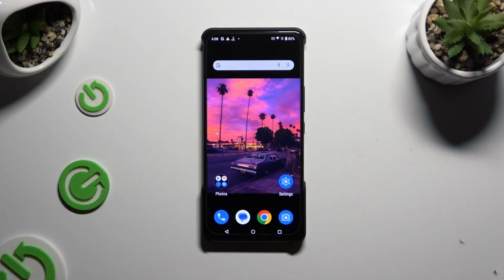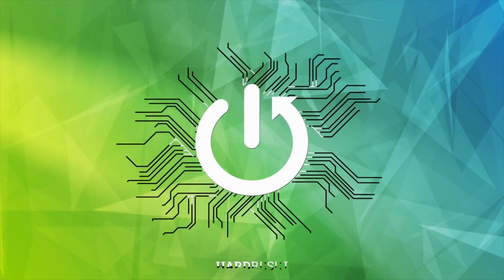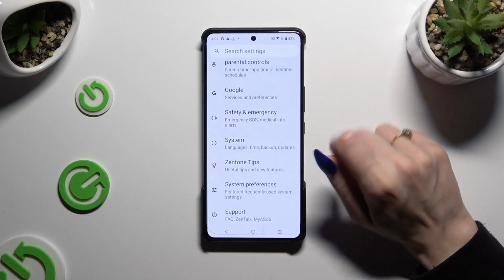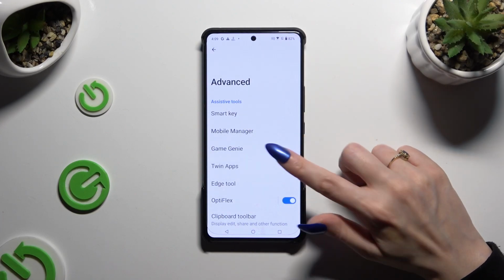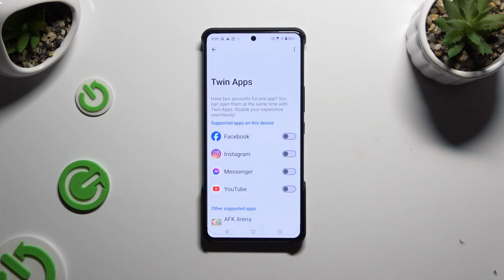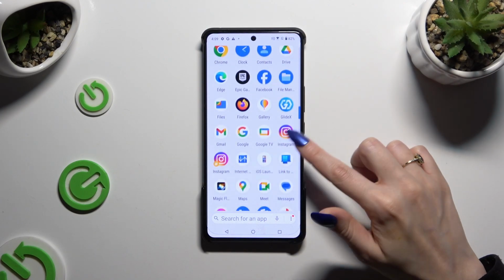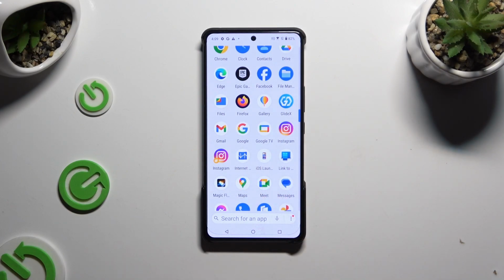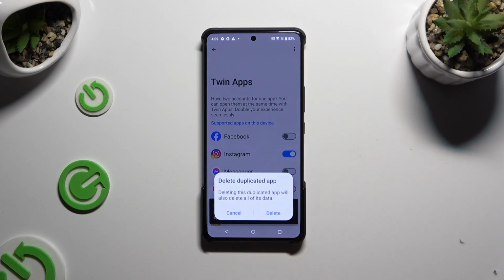How to Clone Apps on Asus Zenfone 11 Ultra?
Find out more:
This tutorial provides a detailed walkthrough on how to clone apps on your Asus Zenfone 11 Ultra. Cloning apps allows you to run multiple instances of the same application, which can be particularly useful for managing multiple accounts on social media, messaging apps, or games. Follow this guide to learn how to use the built-in features or third-party applications to clone apps on your Asus Zenfone 11 Ultra efficiently.

What are the built-in features on the Asus Zenfone 11 Ultra for cloning apps?
How do you use the Twin Apps feature to clone an app on the Asus Zenfone 11 Ultra?
What are the best third-party apps for cloning apps on the Asus Zenfone 11 Ultra?
Can cloned apps access the same data and permissions as the original app on the Asus Zenfone 11 Ultra?
How do you manage and update cloned apps on the Asus Zenfone 11 Ultra?